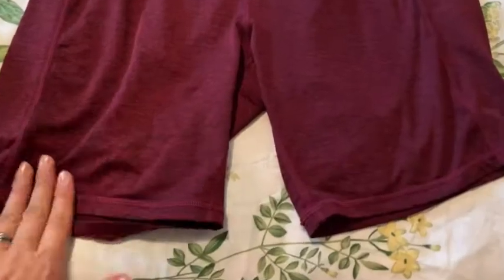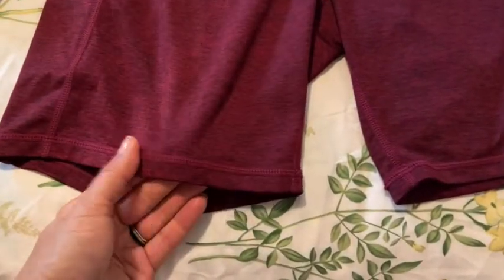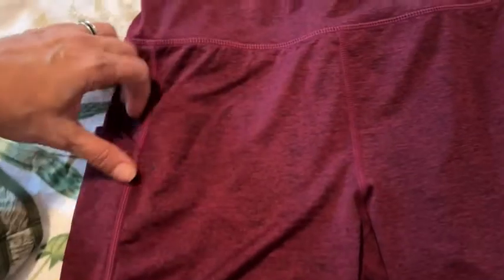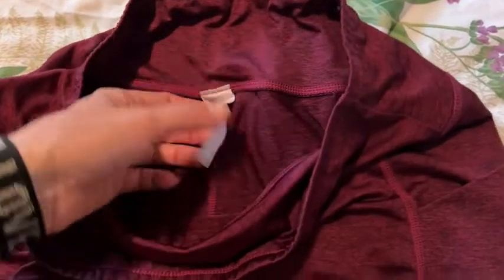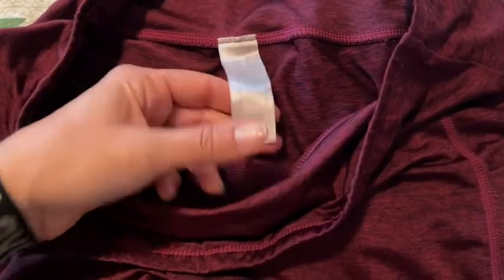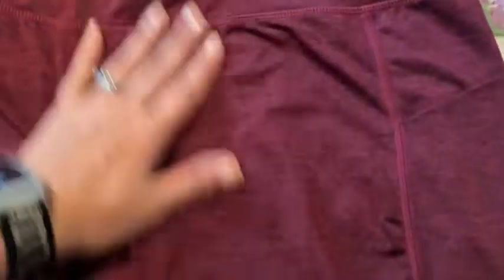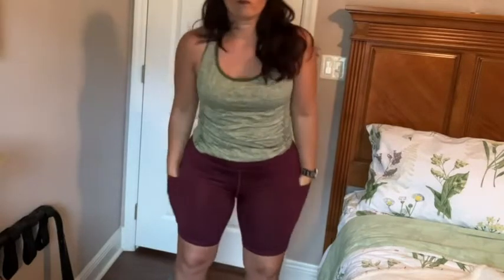Our Point of View on CADMUS Women's High Waist Spandex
(Commissionable Links)
about this PRODUCT:
Fabric Type85% Polyester, 15% Spandex
Closure TypeElastic
Rise StyleHigh Rise